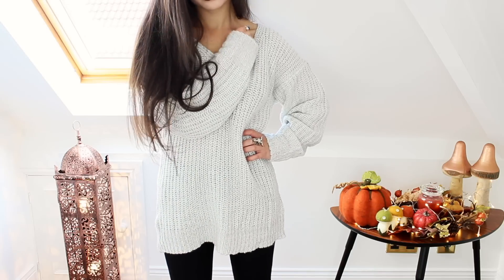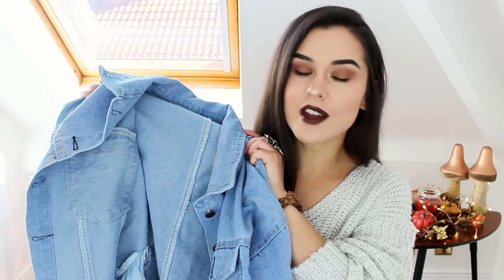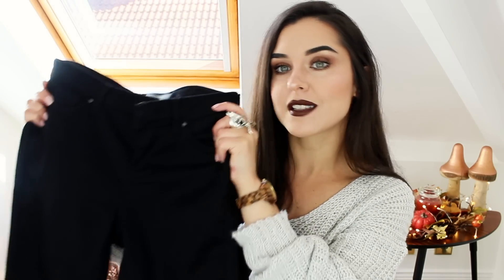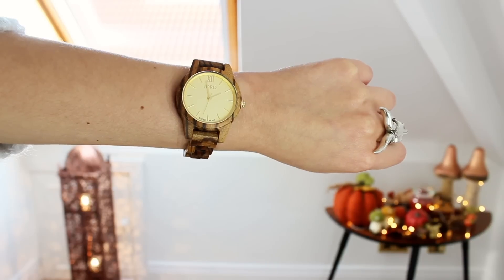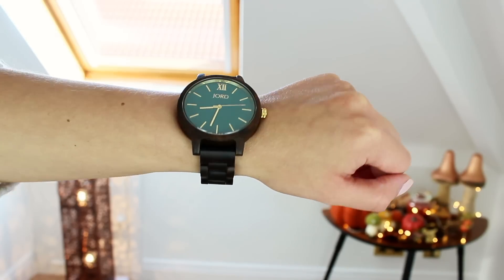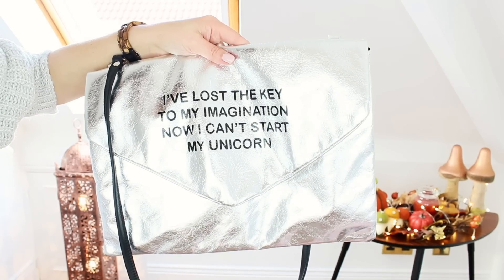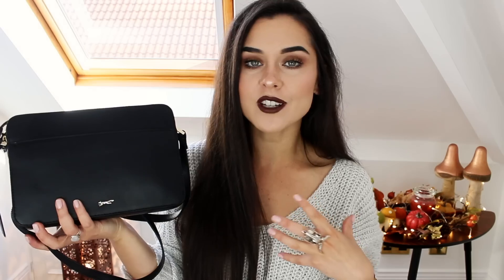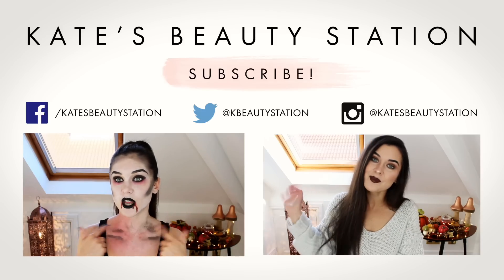Autumn Try On Fashion Haul: Blogger Mail & New Wardrobe Additions | KatesBeautyStation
Today I have a Try On Autumn / Fall Fashion Haul for you featuring some new clothing and accessories that I've been sent / have bought recently!! Thumbs up if you enjoyed this haul!

Topshop Black Leigh Jeans: goo.gl/PBrrqH

Jord Watches Frankie 35 Zebrawood & Champagne: goo.gl/IfVP2L

Jord Watches Frankie Dark Sandalwood & Emerald: goo.gl/vIgKwO

Silver Envelope Bag: goo.gl/xshPtS

Paul Costelloe Handbag: goo.gl/OO7yS4

Make yourself comfy and enjoy! xx